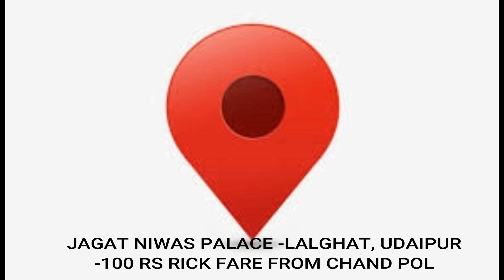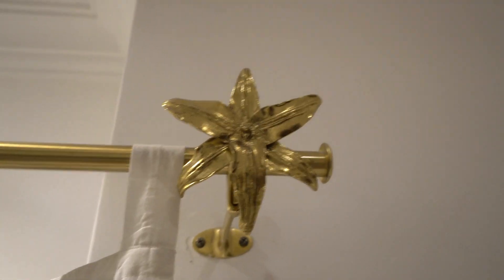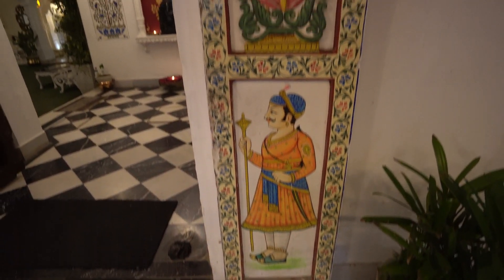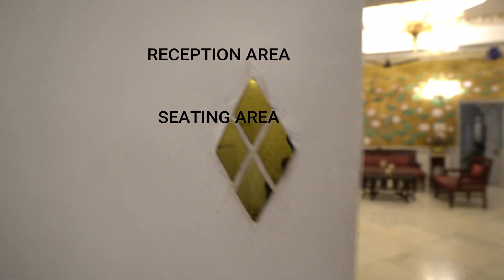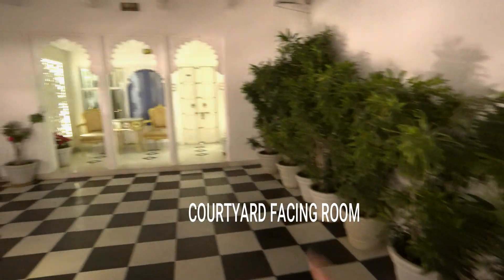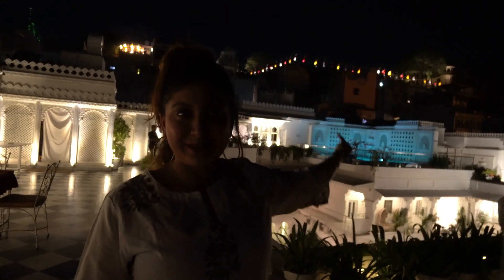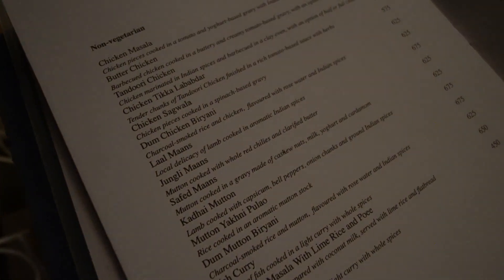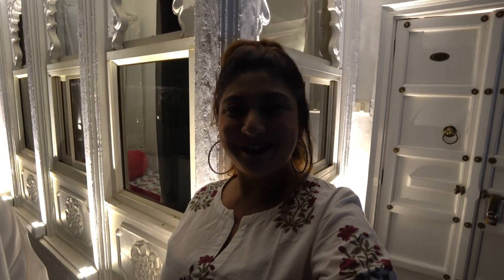I stayed in a Luxurious Palace in Udaipur 🤩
Hey guys this is my hotel tour video of a palace-turned hotel I stayed in Udaipur! This property was magical and had an amazing vibe. So I'm sharing my experience with you guys enjoy watching this video.